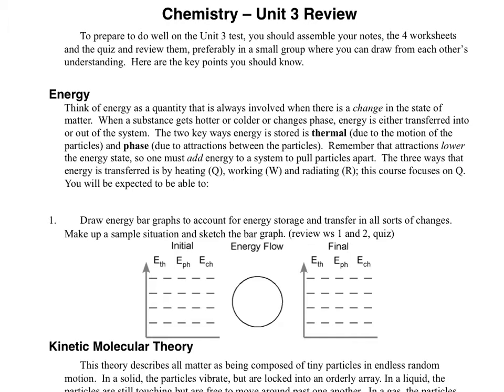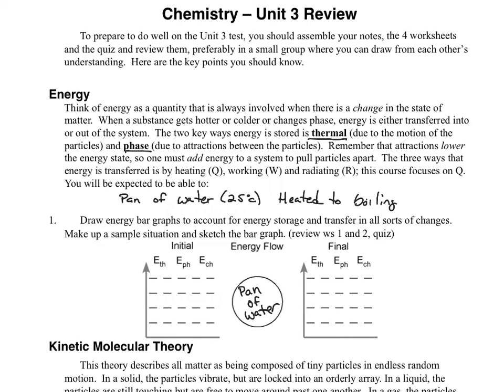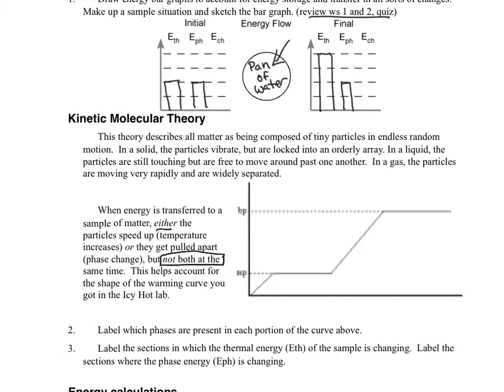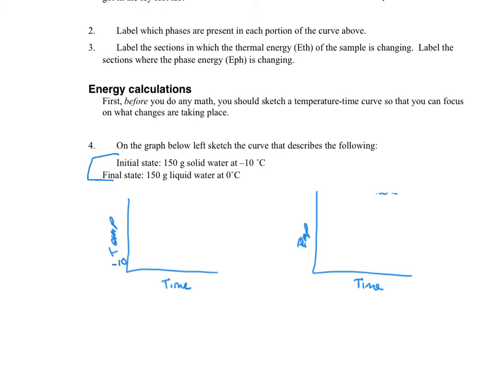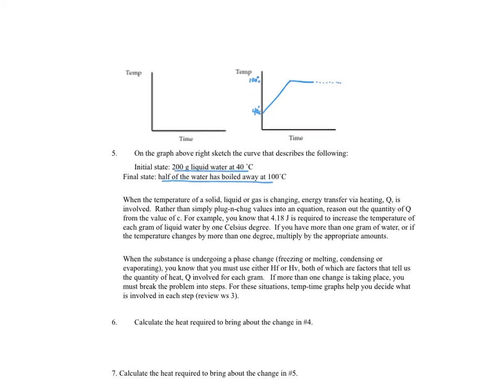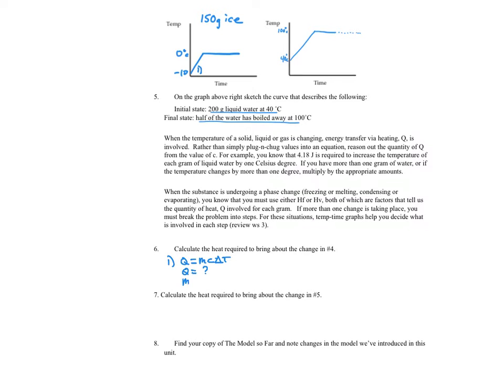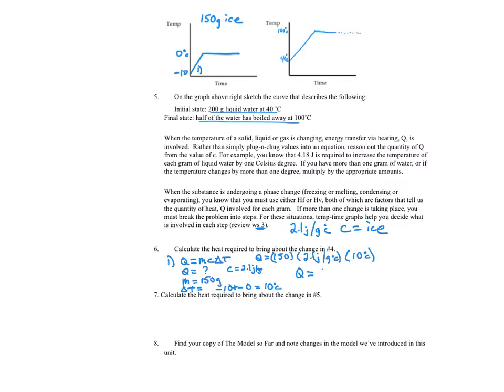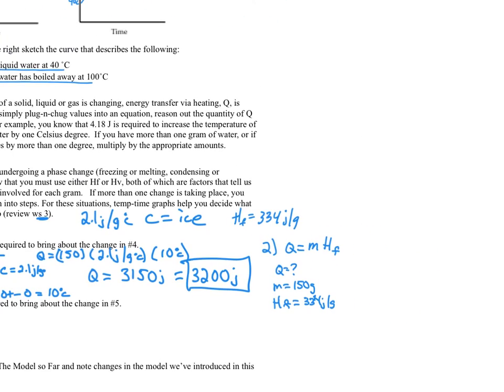unit 3 review